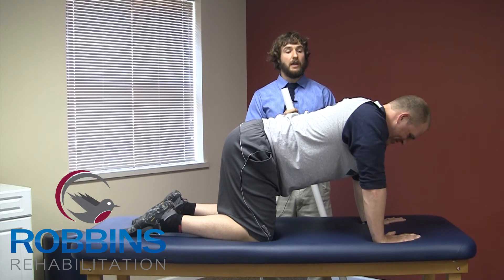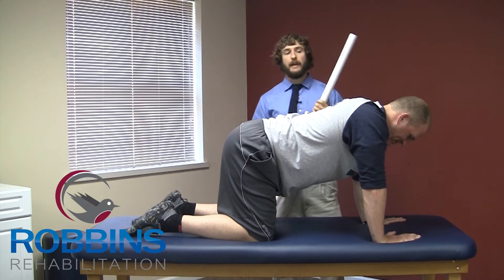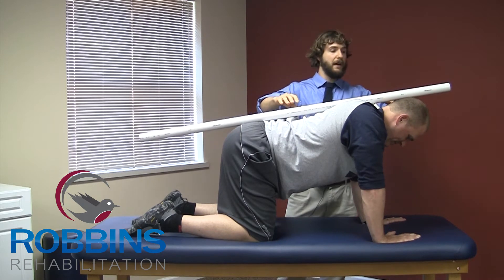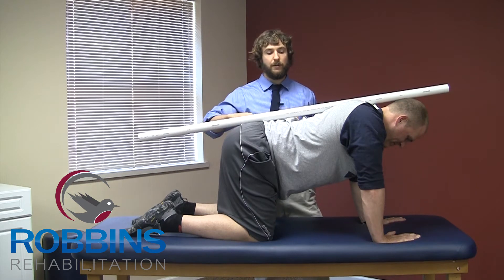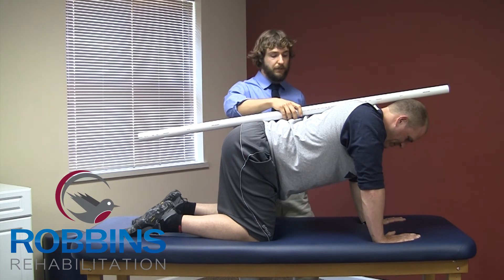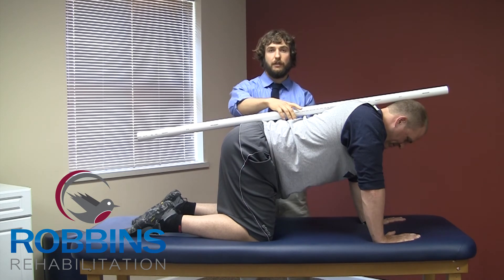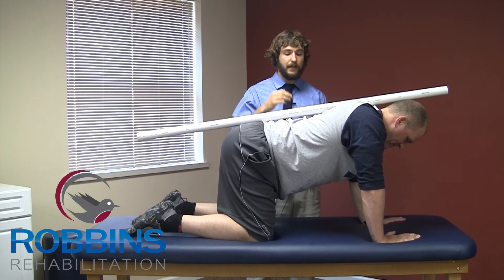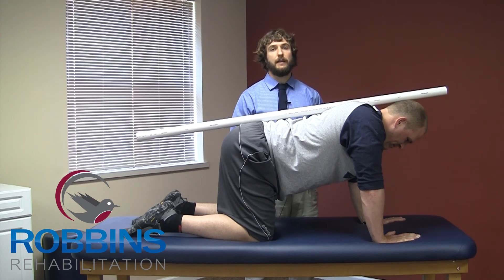TVAVacuums | Robbins Rehabilitation